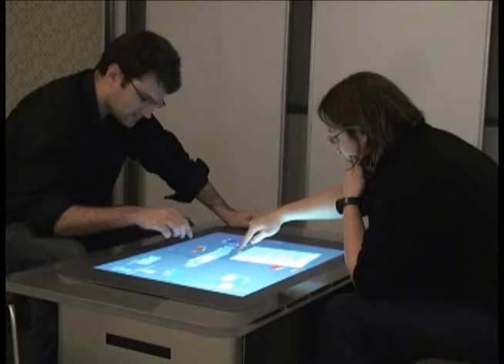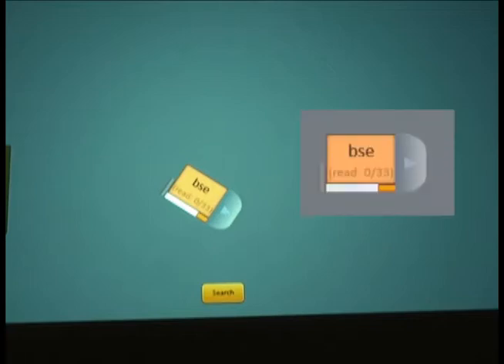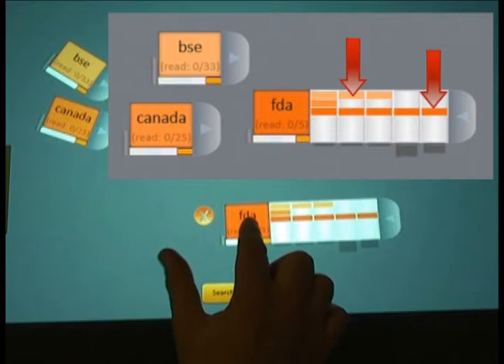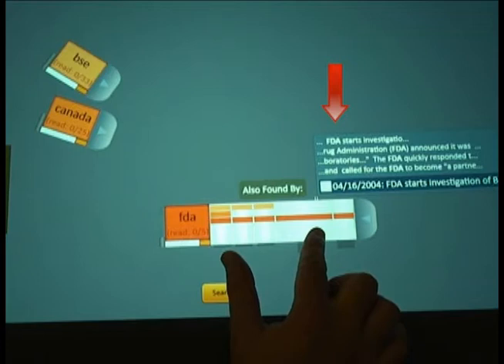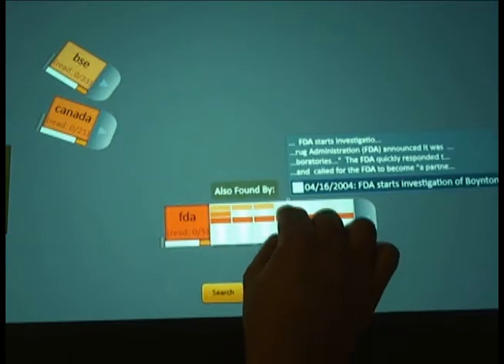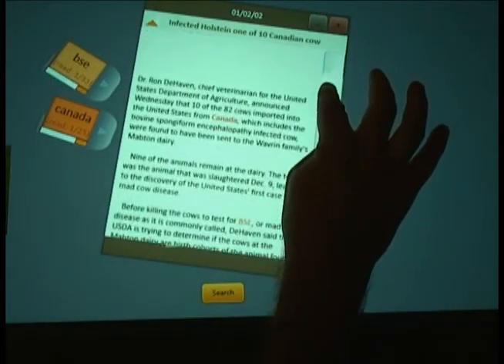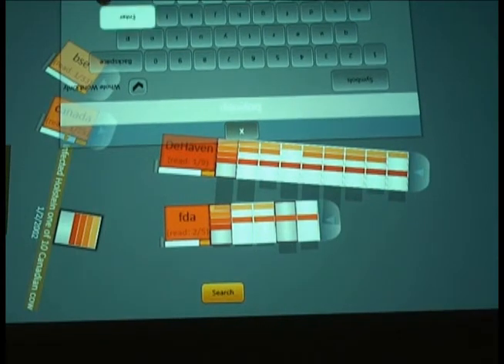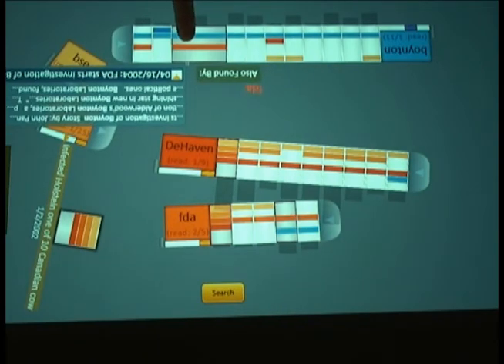Cambiera: Collaborative Visual Analytics on Microsoft Surface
Cambiera is a tool to support individual and collaborative search through text document collections on a Microsoft Surface.  This was a Microsoft Research internship project with Petra Isenberg, Danyel Fisher, & Kori Inkpen (Quinn).